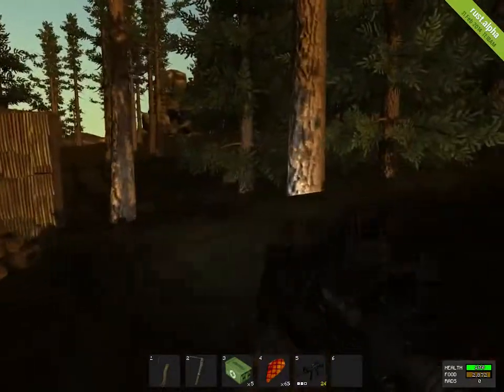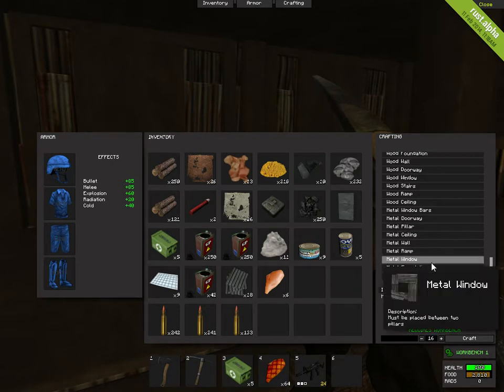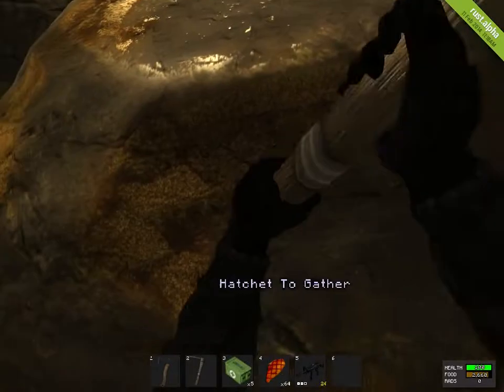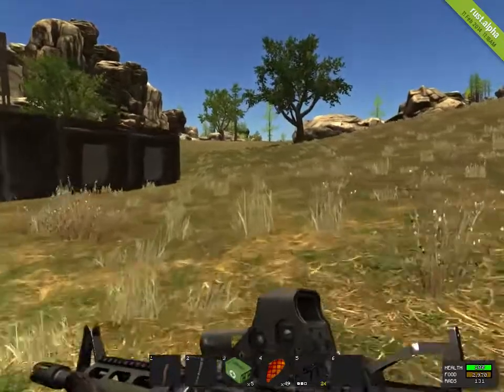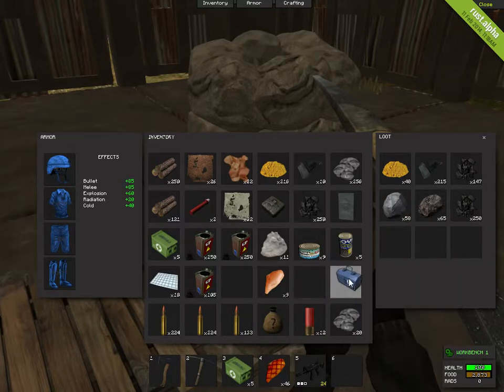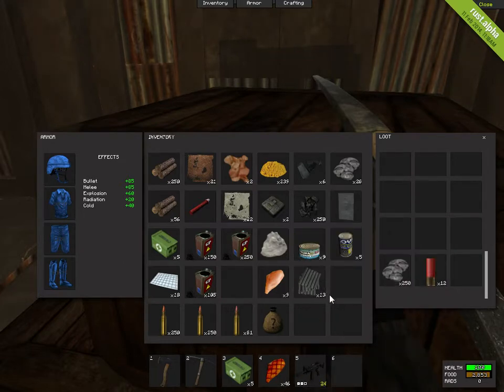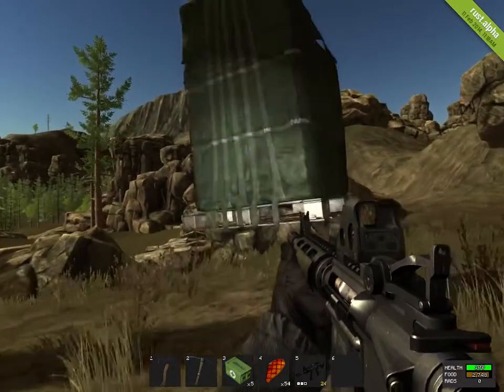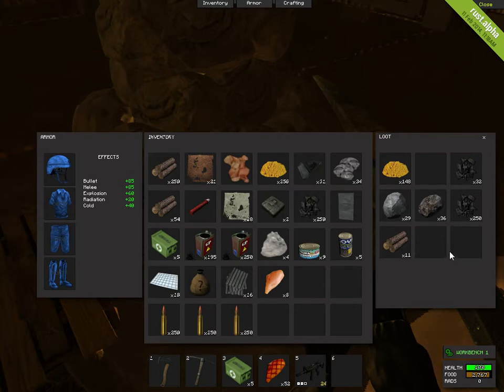Matt Plays: Rust (Early Alpha) #9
Matt shows off the current status of the building, while continuing the hunt for metal. Next time - PvP!